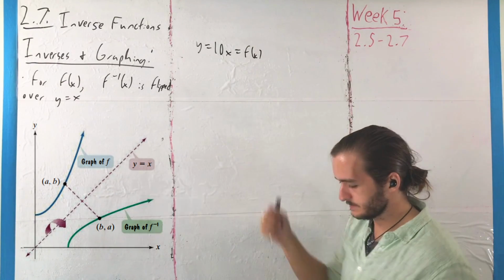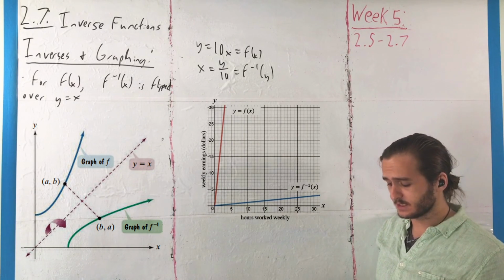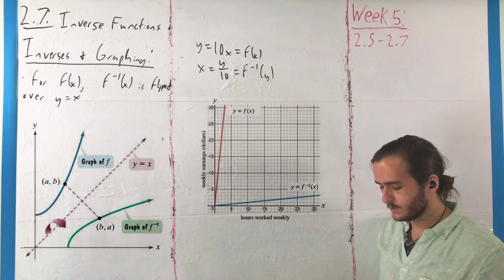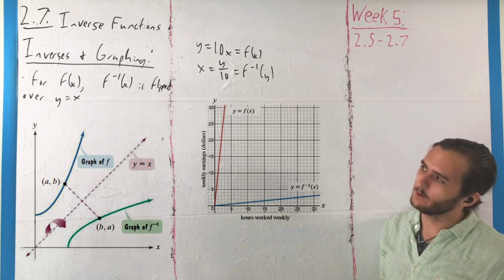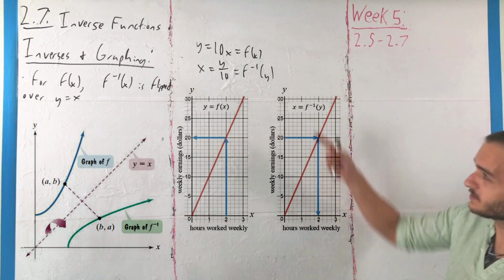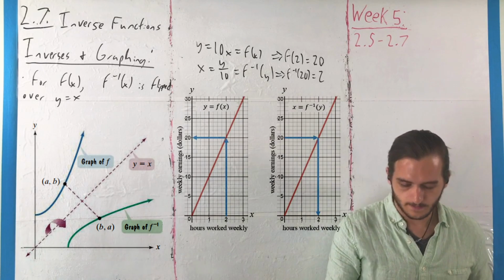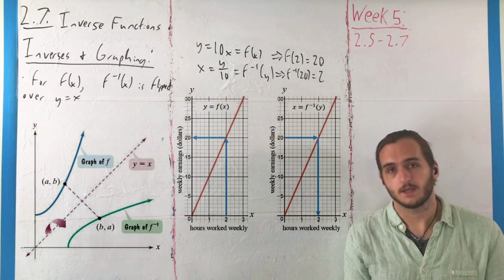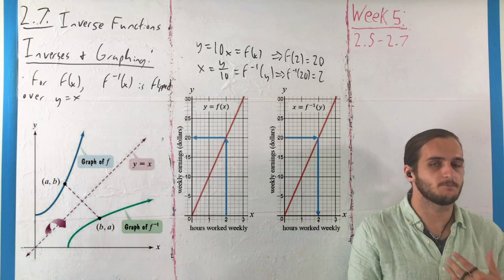2.7: Inverses & Graphs